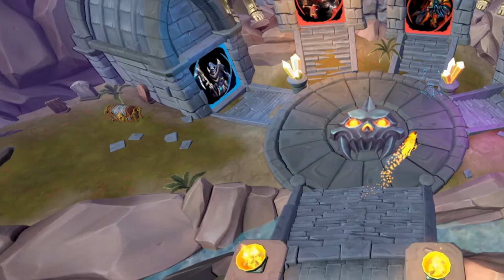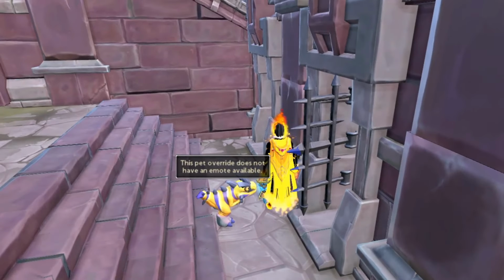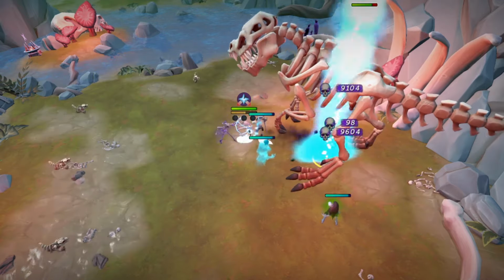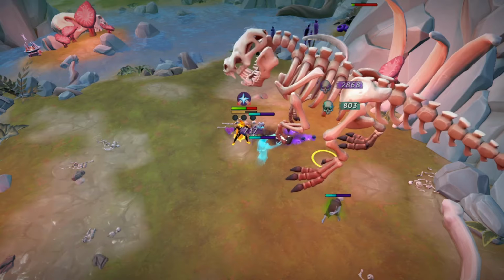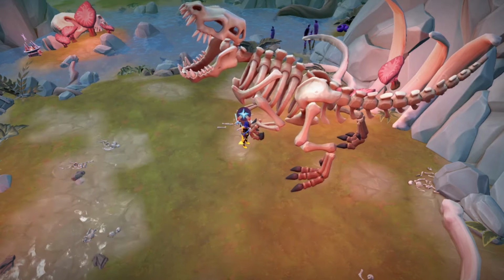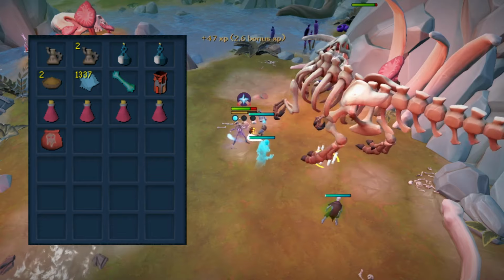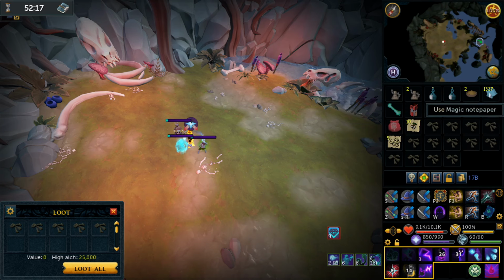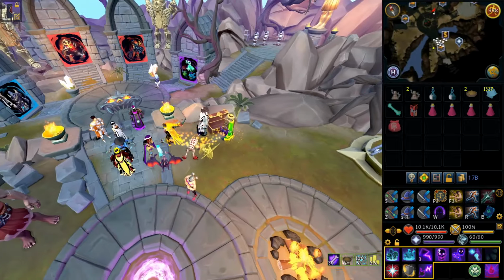Full AFK Osseous Guide - 35+ kills/hr with t90 weapons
Runescape 3 Osseous AFK guide. Kill the new necromancy boss while AFK! Osseus drops the occultist’s ring, one of the best necromancy rings in the game, and jail cell keys which sell for tons of gp.

In this guide I'll go through 3 methods for different levels of players:
0:00 intro+quest
0:30 jail cell keys
0:50 gear, perks, and relic setup
2:30 action bar
2:55 prayers, incantations, familiars, and inventory
4:00 full afk method
7:10 mid/high-level method (no t95 armor)
8:35 low-level method (no soul split)

Let me know what you'd like to see next!

Necromancy Setup:
Gear: First necromancer robe set with t90 deathdealer gloves (crystal shield 4, absorbative 4, impatient 4, crackling 4 undead slayer), t90 death guard and skull lantern (precise 2 aftershock4, eruptive 4 ruthless 3)- upgrade to t95 if possible, igneous kal-mor, salve amulet €, occultist’s ring, deathwarden nexus (filled with all necromancy runes and ectoplasm), scripture of wen

Inventory: Potion reservoir, elder overload salves, penance powder, magic notepaper, holy wrench, spring cleaner 9001, super restore, binding contract (ripper demon)

Auras: Equilibrium
Necromancy Incantation: Darkness, less boneshield
Relic: Persistent rage, death ward, conservation of energy
Prayer: Soul split, sorrow
Familiar: Ripper demon (use holy scarab for 100% prayer sustain and ruination, legendary familiar to loot drops, or blood reaver for alternative dps familiar)